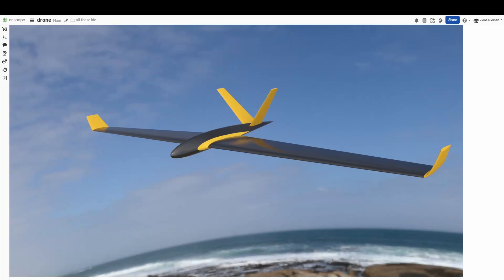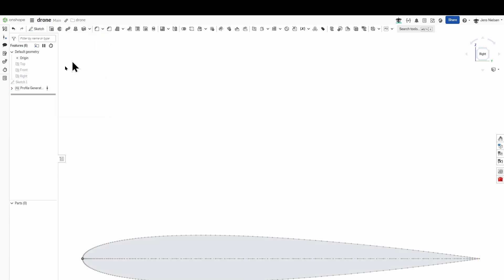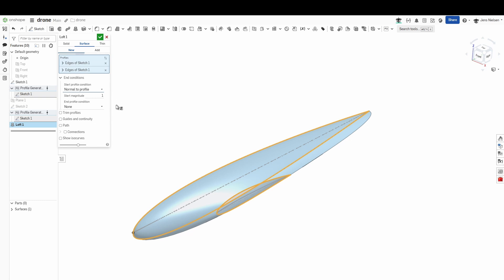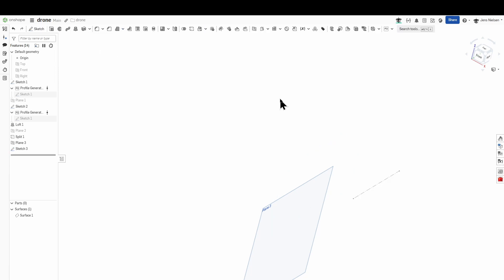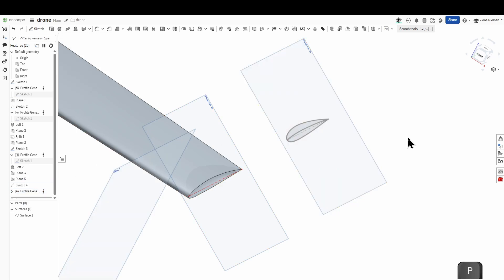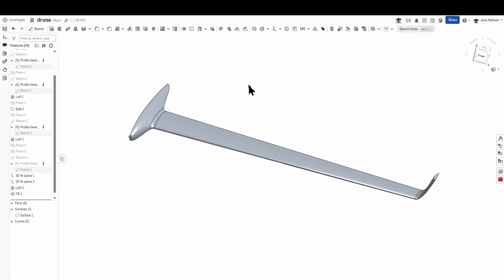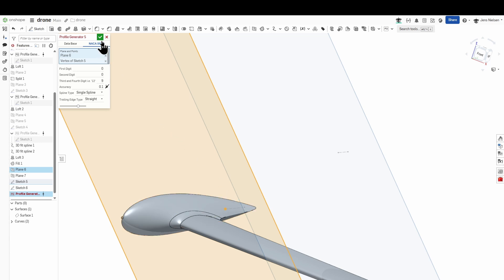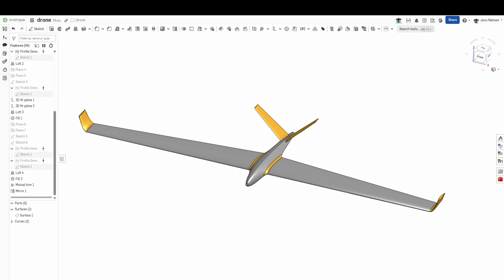Design a Drone with Only One Feature in Onshape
Ever wondered if you could design a complex drone body from just a single line? In this video, we'll show you how to do exactly that using Onshape's unique FeatureScript and Loft tools. We'll start with just one horizontal line and, in a single command, create a fully-lofted, aerodynamic drone concept.
This is a professional-level workflow simplified for everyone. It's perfect for beginners and anyone looking to see how modern, cloud-based CAD can save countless hours and turn complex ideas into reality with unprecedented speed.

In this video, you will learn:

● How a single line can define an entire design.
● The power of the Profile Generator FeatureScript.
● How to use the Loft command to create a single, unified body.
● An advanced workflow that streamlines your design process.

Ready to take your design to the next level? Get a free Onshape Professional subscription to unlock advanced features like Render Studio and structural analysis, which we’ll cover in the next video.

Download the Onshape document: You can access the full model and all the features shown in this video by clicking the link to the public document below.

What should we build in Part 2? Should we talk about control surfaces, wing washout, or dihedral? Your feedback will help shape the next video!